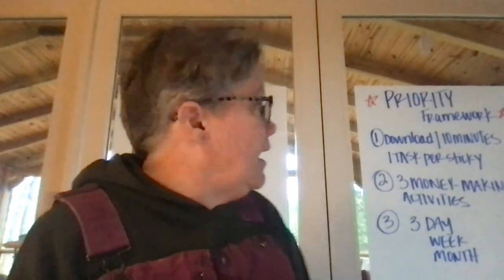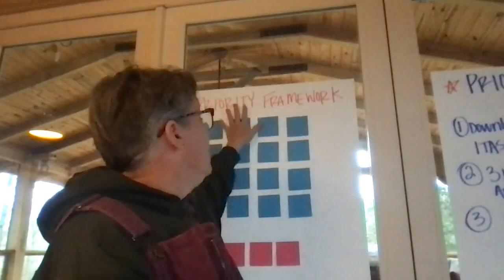Everything Is Jumbled In My Head